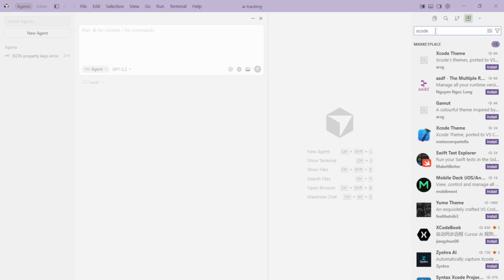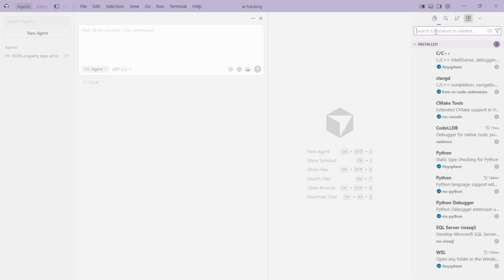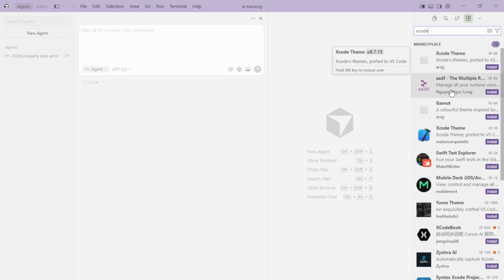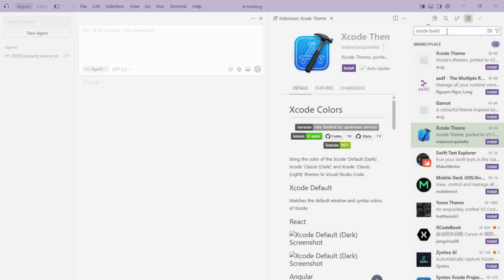Connect Cursor to Xcode in 2025 [2025 Guide]